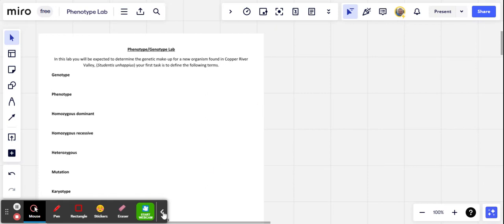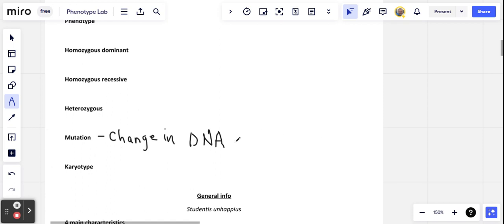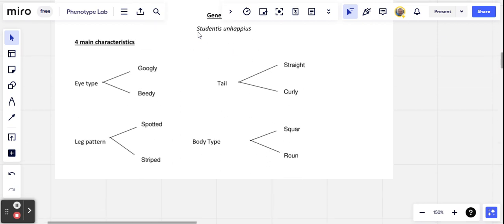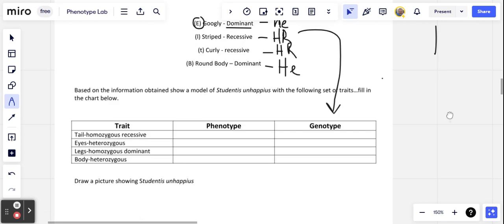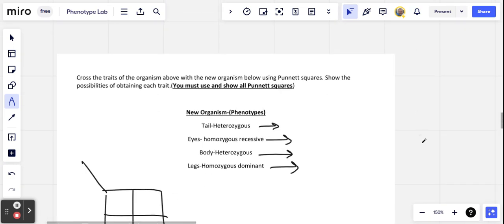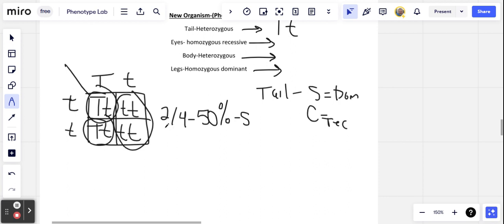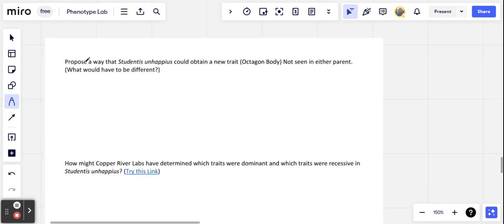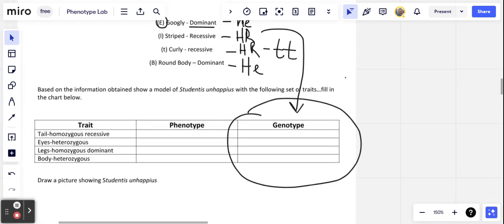Phenotype Lab Directions